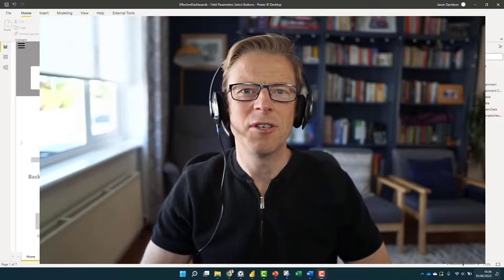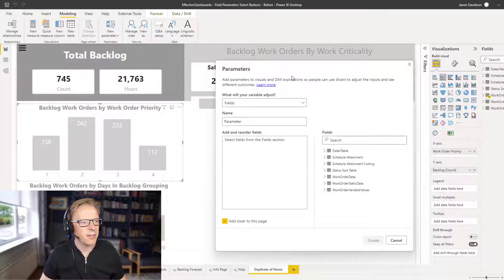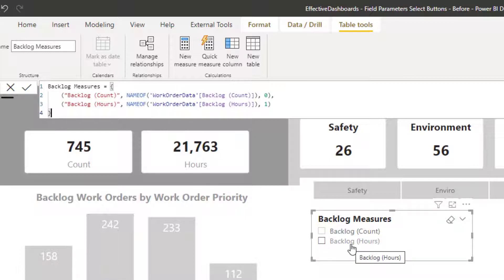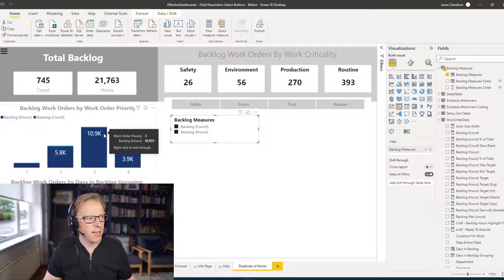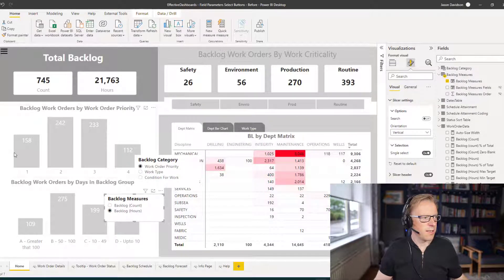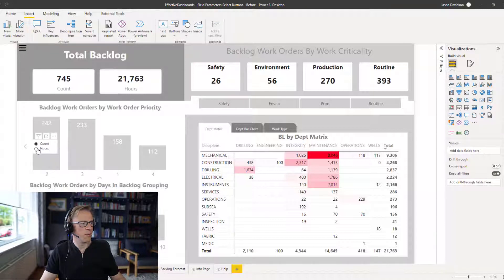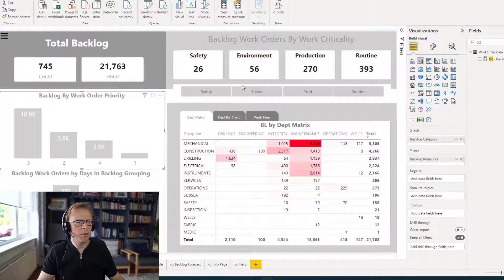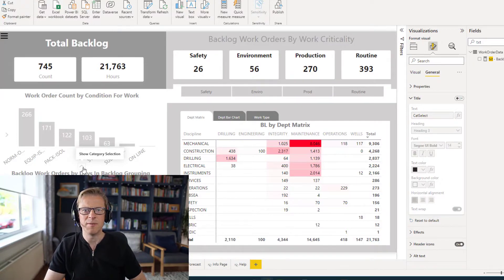Show and hide Power BI Field Parameter slicers to reduce confusion and save space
Learn a simple technique that allows you to show and hide Power BI field parameter slicers, while also making them more intuitive to use.

In this video, you'll use bookmarks, images, and field parameters to set up buttons that allow you to toggle between showing and hiding Power BI field parameter slicers.

Field parameters allow you to dynamically switch or select multiple measures and/or categories displayed in a visual. This is a great feature but does come with a bit of a drawback. The slicers used to switch between the measures or categories are the exact same slicers that can be used for filtering. This can lead to confusion.

In this video, you'll learn how to reduce this confusion.

Step 1: Create field parameters and assign them to the column chart visual
Step 2: Create bookmarks. First with the field parameters hidden, then with the field parameters shown and assign the bookmarks to the show hide buttons.
Step 3: Use DAX and conditional formatting to create a dynamic title for the chart. This will update based on the Power BI measure and category selected in the field parameter slicers.

Simple!

⏩ Video Navigation
00:00 - What we will create in this video
00:40 - Overall approach to the solution
02:08 - Set up field parameters
04:00 - Add a field parameter to a visual
04:41 - Configure field parameter slicers
07:18 - Add bookmarks to show field parameters slicers
10:25 - Add bookmarks to hide field parameter slicers
11:50 - Add actions to images to show hide slicers
13:35 - Add tooltip to button images
14:11 - Dynamic title measure
16:00 - Assigning title measure to visual title
16:55 - Summary of what was covered